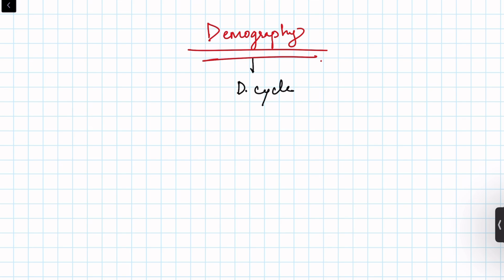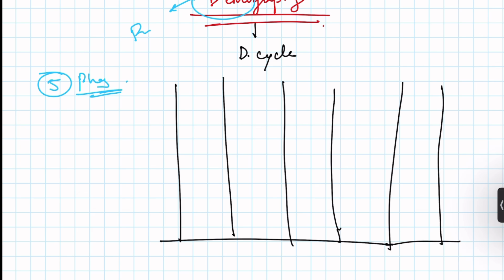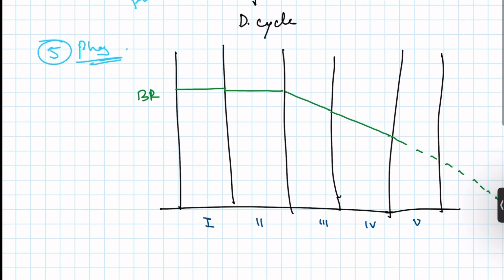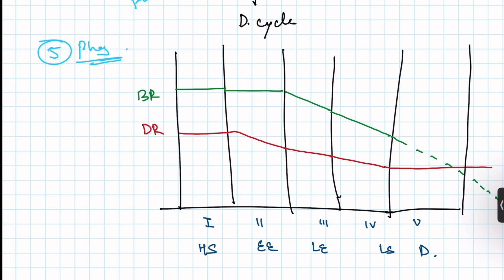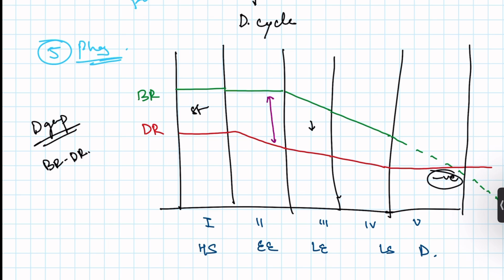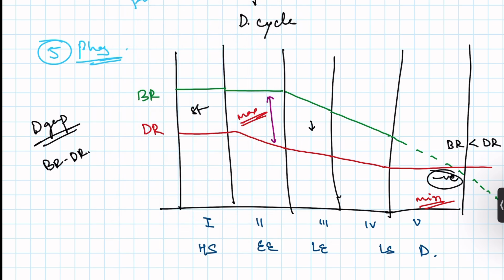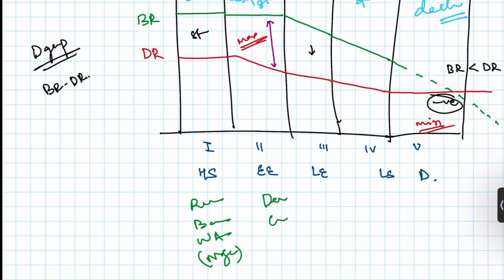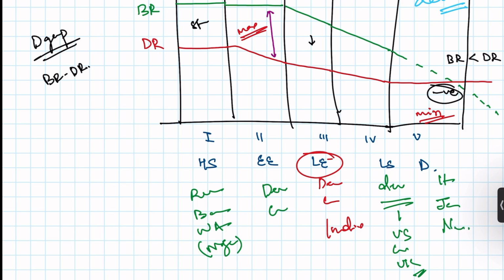1. Demography Cycle || community medicine || PSM || MEDGIRL MBBS